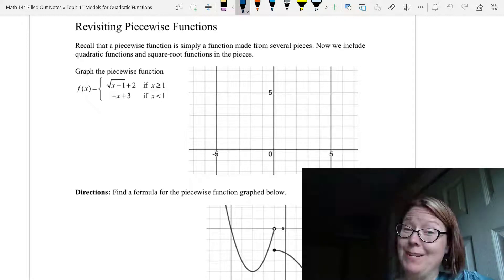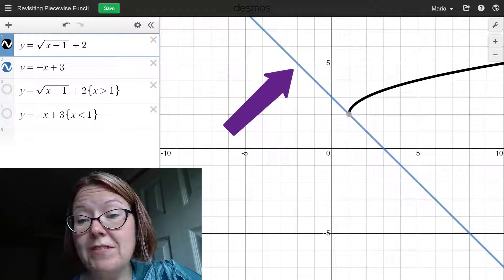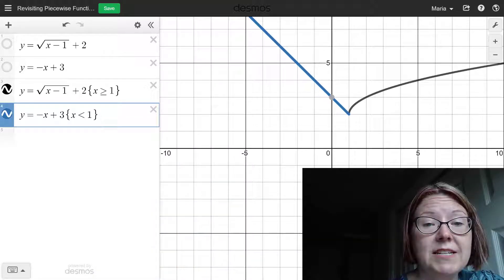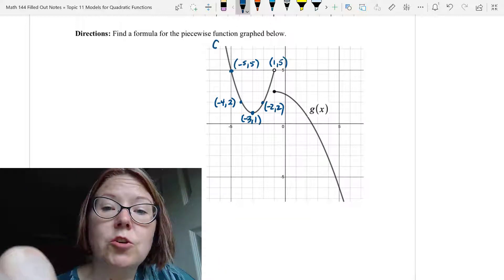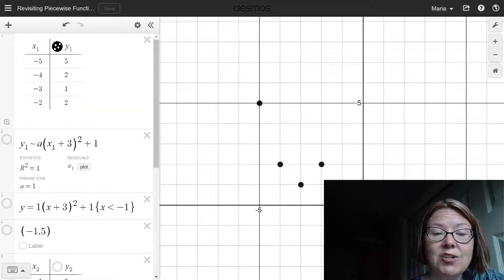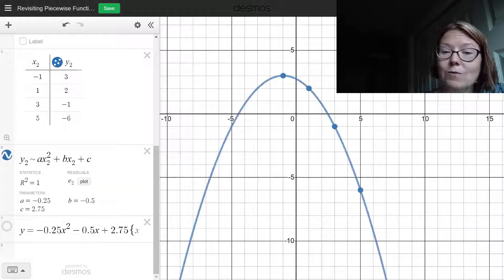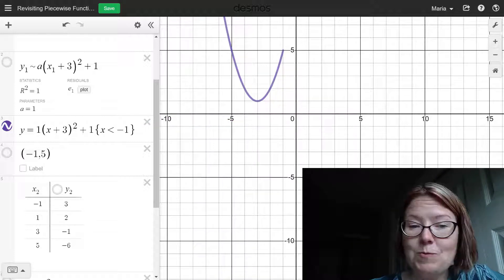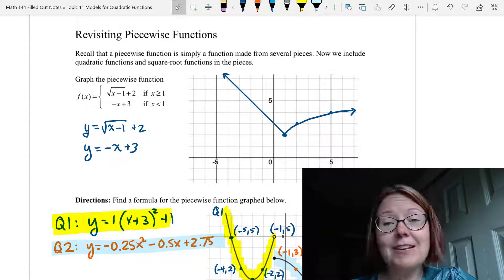CAC Revisiting Piecewise Functions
Topic: Quadratic Models, Video 3 of 4
Video Title: Revisiting Piecewise Functions

Learning Objectives
- Find a formula for a quadratic function given properties about the function.
- Find a formula for a quadratic function using regression and three points.
- Graph piecewise functions involving quadratic parts.
- Find piecewise functions for graphs involving quadratic parts.